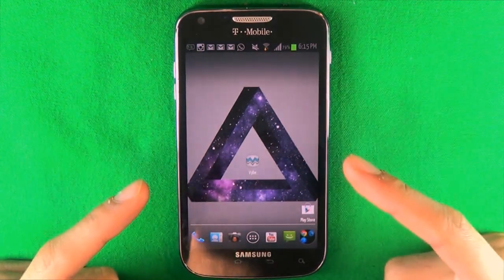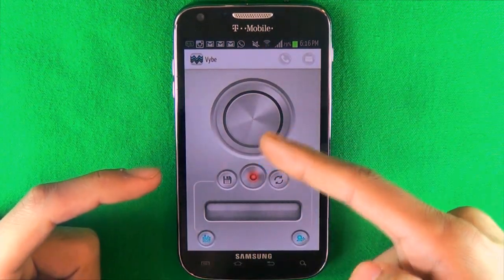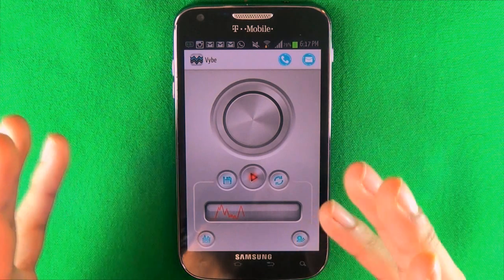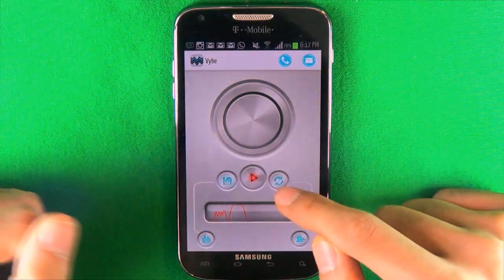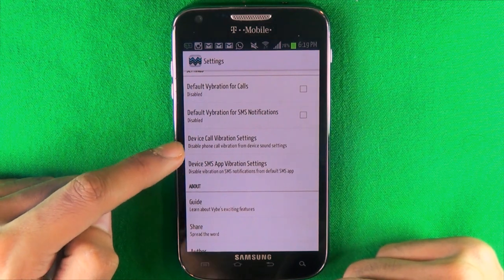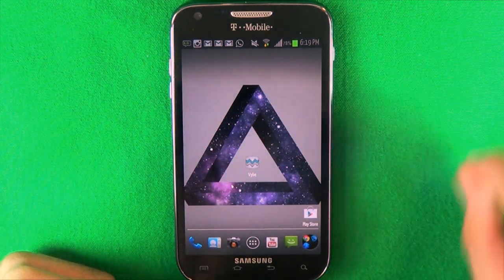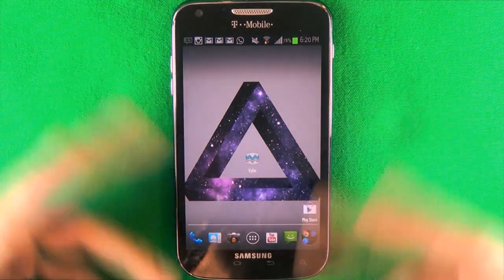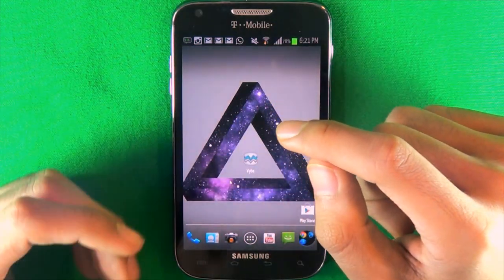EP: 70 - TUTORIAL - How to make Custom Unique Vibrations for different contacts on Android!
★ATTENTION ★

●●●Songs Used●●●